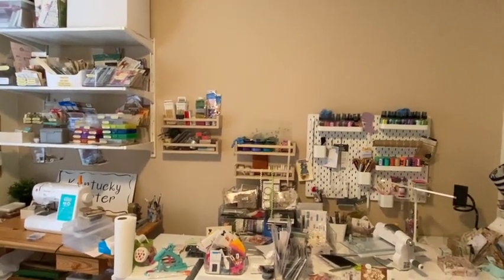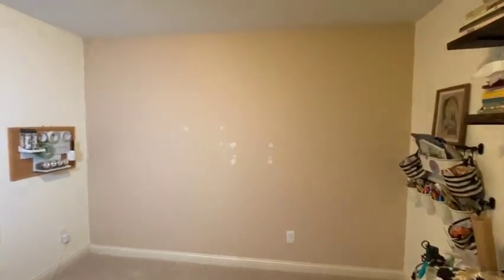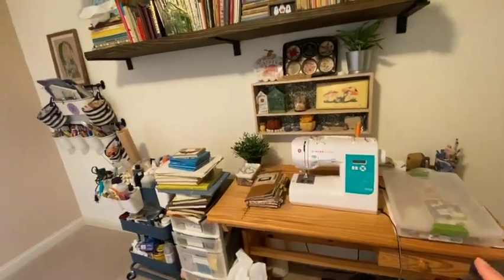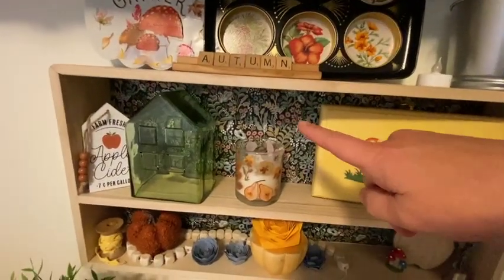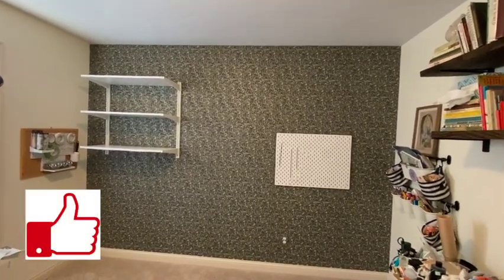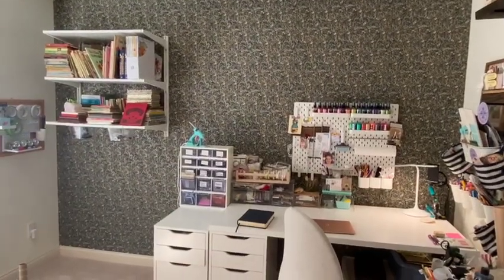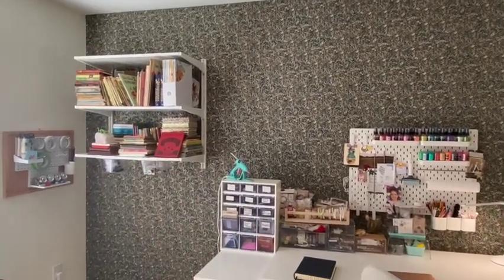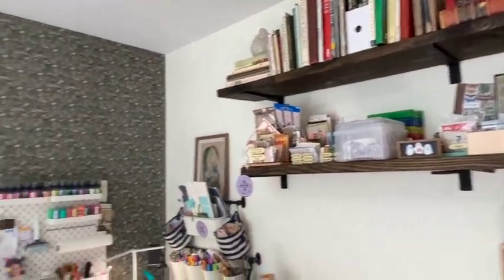Using Wallpaper....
in my Craft Room.  TODAY is the DAY!  The wallpaper is going up today and I am so excited.  But first I have to move all this stuff out of the way and take down these shelves.  Checkout how it turned out.

I really hope you find this video helpful and if you do you hit that ‘like’ thumbs up!
I hope to see you on here for my next video.